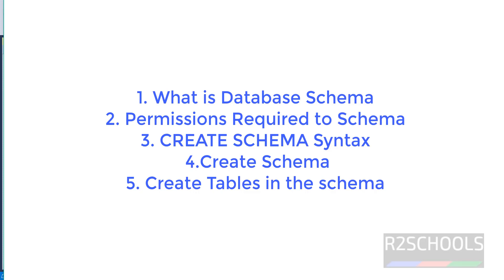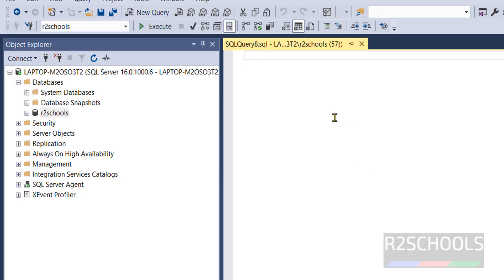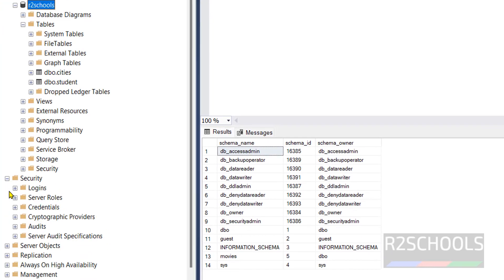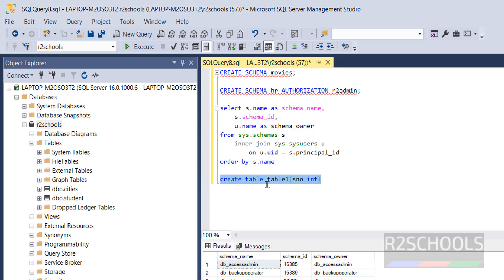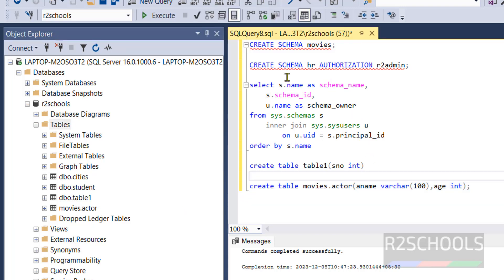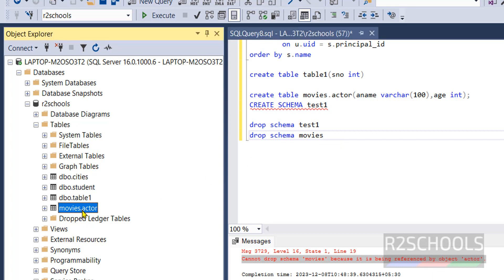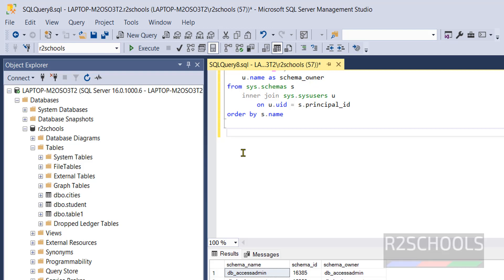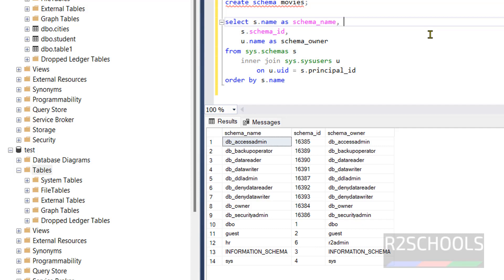1. SQL Server Tutorials: What is Database schema in SQL Server and Create schema in SQL Server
In this video, we have seen What is Database schema in SQL Server and Create schema in SQL Server step by step.

Command to check list of schemas in SQL Server:
select s.name as schema_name,
    s.schema_id,
    u.name as schema_owner
from sys.schemas s
    inner join sys.sysusers u
        on u.uid = s.principal_id
order by s.name

What Is a Schema in SQL and Advantages of Using Schema,
Create Schema in SQL,
Using database schemas in SQL Server,
How to add a new schema to sql server,
SQL CREATE DATABASE Schema Statement,
SQL CREATE DATABASE Schema Syntax,